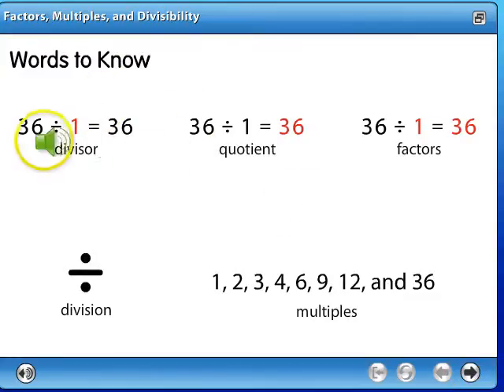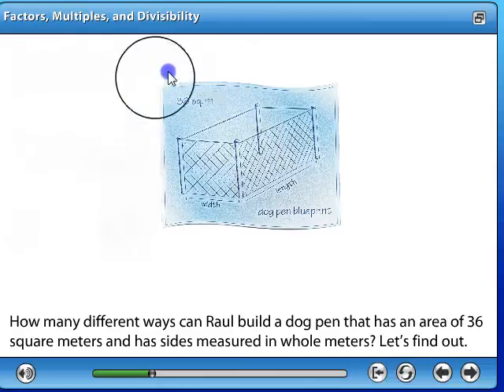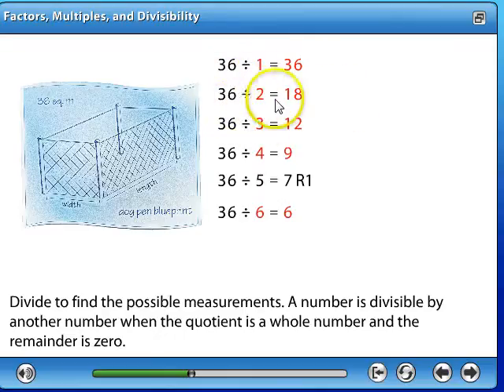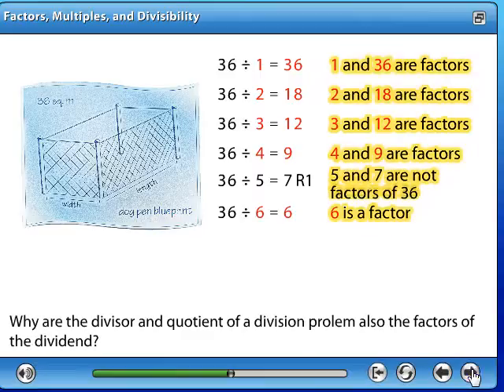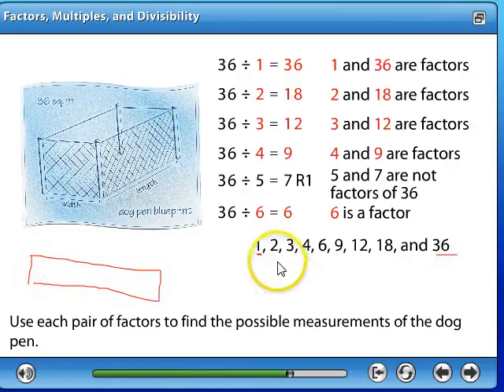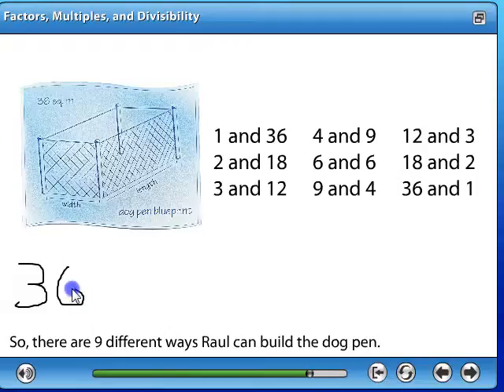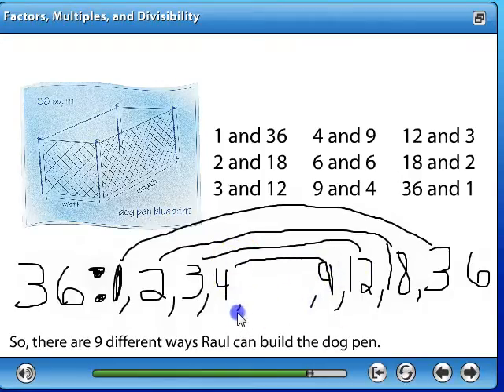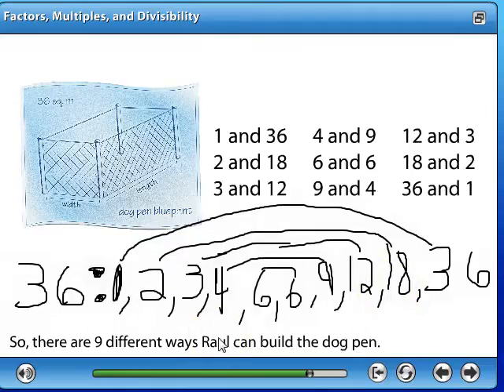Lesson 5 1 Screencast